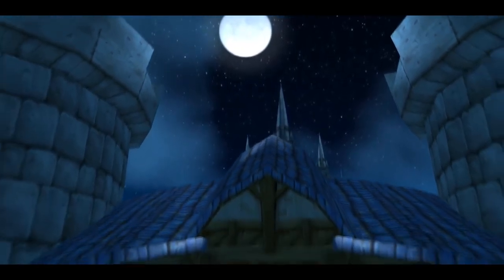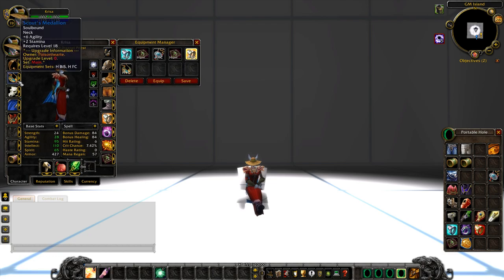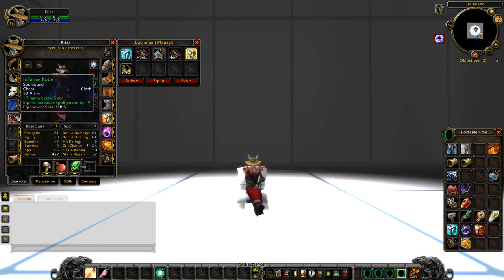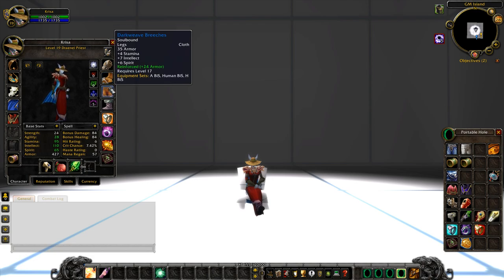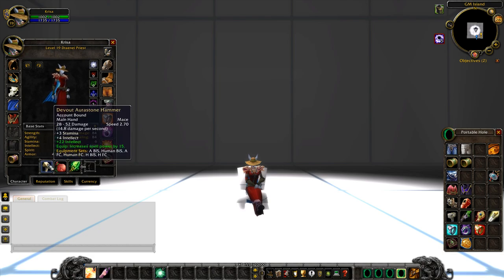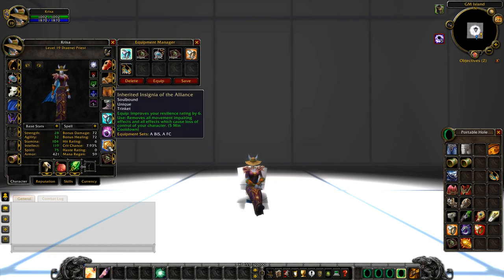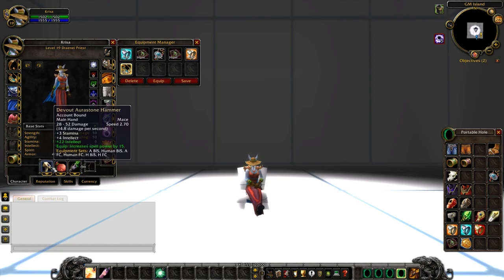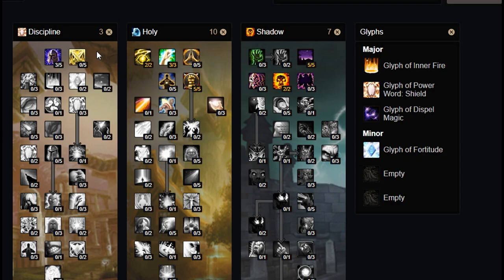WotLK Classic - 19 Twink Priest Gear Guide (IN DEPTH)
The notorious priest! Fun overall healing class that can surprisingly be great at DPS as well! Hope you guys learned something new! More to come..

Can we fingerbang this to 20 likes?!

TIMESTAMPS:
0:00 Intro
1:20 Horde BiS
5:05 Professions
13:35 Alliance BiS
15:29 Horde FC
18:40 Alliance FC
20:35 Talents/Glyphs

(FAQ Can be found here)